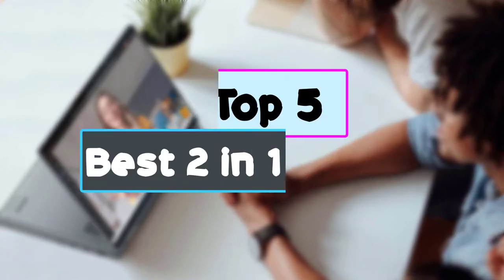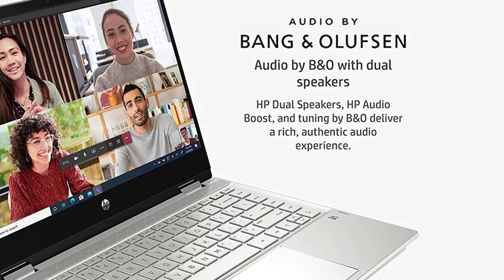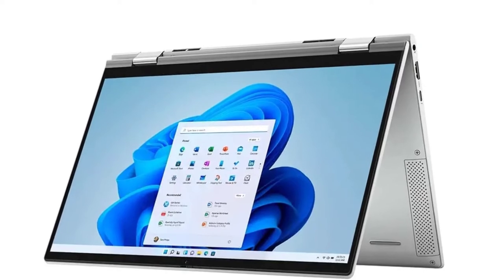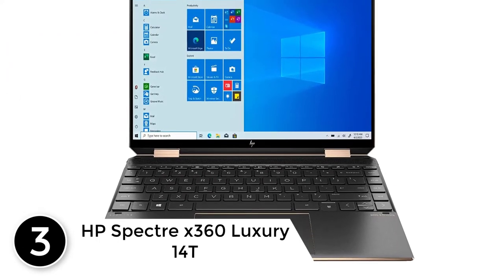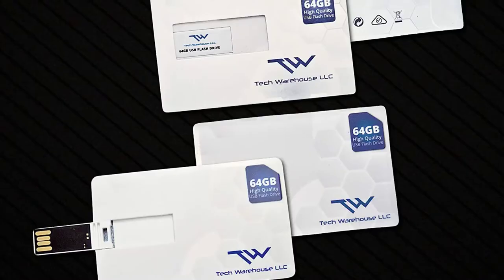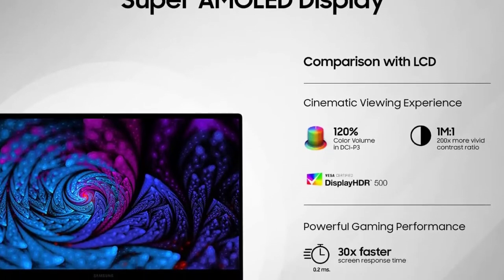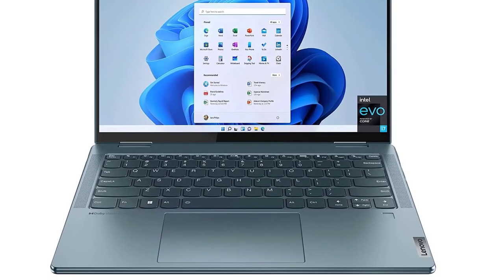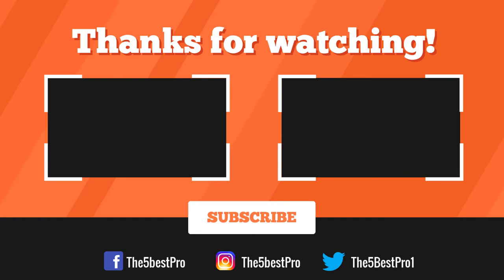Top 5 Best 2 in 1 Laptops Reviews in 2022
▶️ 5. HP Pavilion x360 14” Touchscreen Laptop.

▶️ 4. Dell Inspiron 7000 2-in-1 13.3" FHD Touchscreen Laptop Computer.

▶️ 3. HP Spectre x360 Luxury 14T.

▶️ 2. Samsung Galaxy Book2 360.

▶️ 1. 2022 LENOVO Yoga 7i 2-in-1 Laptop.

➥ Prime Discounted Monthly Offering
➥ Amazon Fresh
➥ Try Twitch Prime
➥ Amazon Music Unlimited
➥ Try Amazon Home Services
➥ Kindle Unlimited Membership Plans
➥ Create an Amazon Wedding Registry
➥ Try Audible and Get Two Free Audiobooks